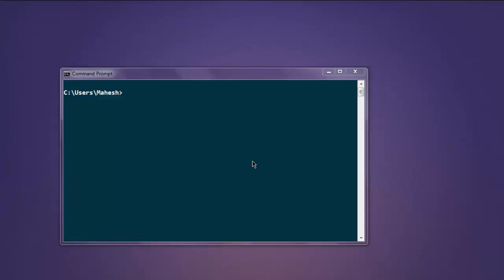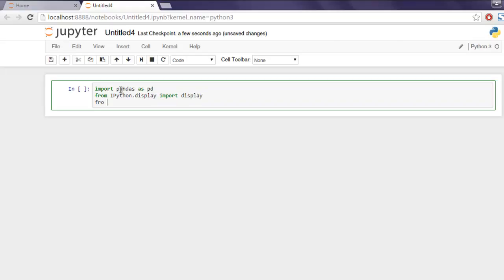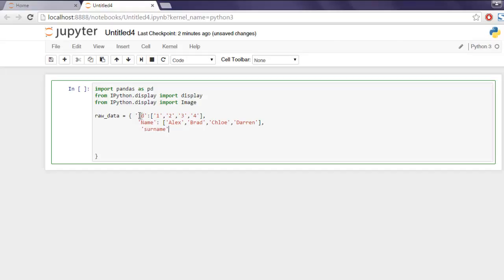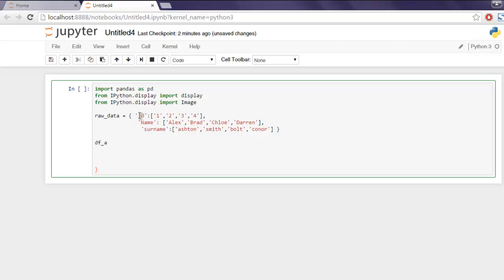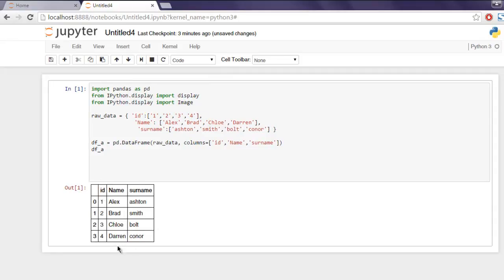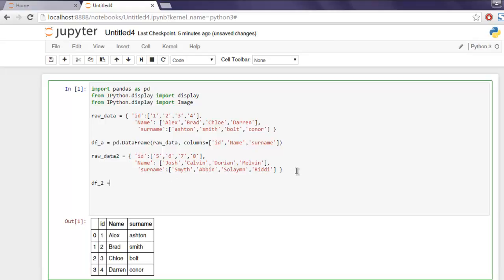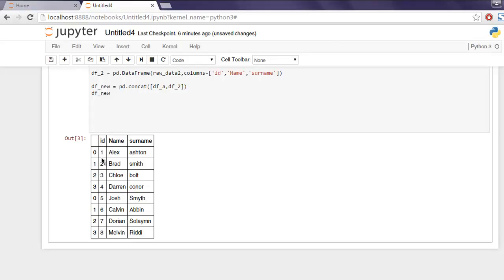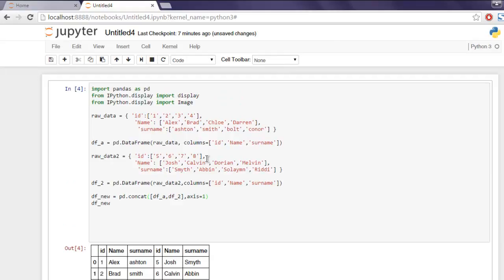Python Pandas Join DataFrame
Learn how to join python pandas data frame.